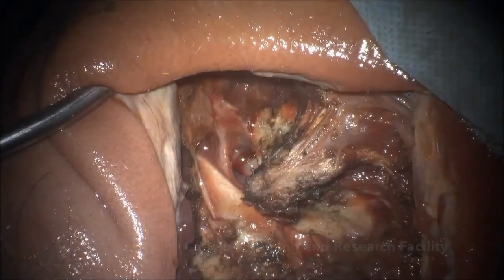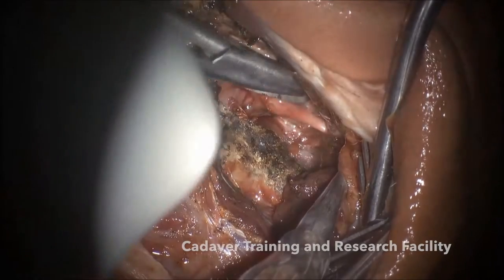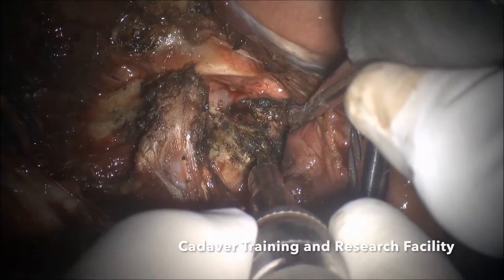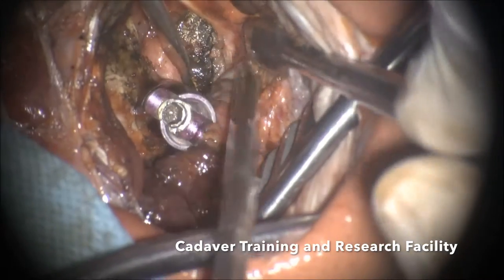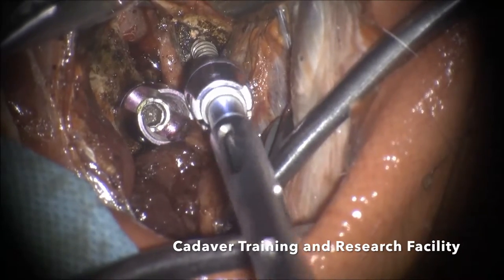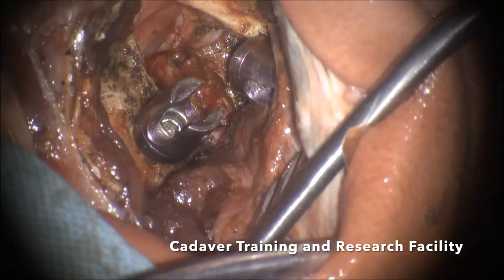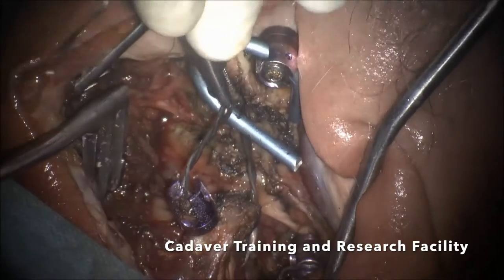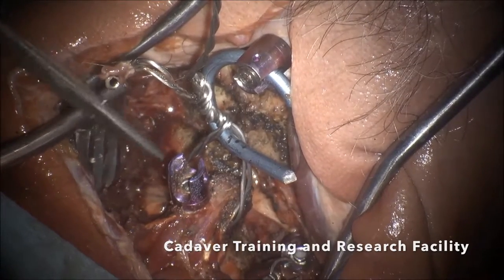C1,2 Facet Distraction and DCR Technique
Prof. P S Chandra, Department of Neurosurgery, AIIMS, New Delhi